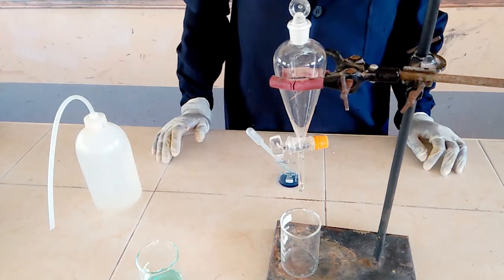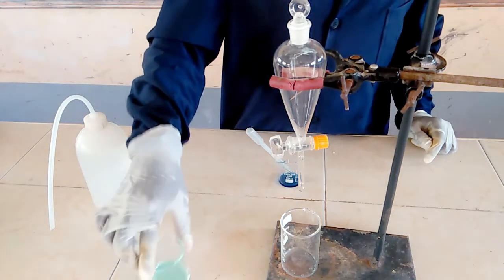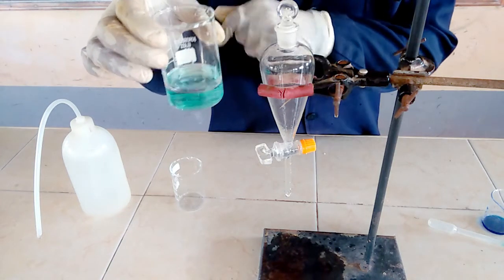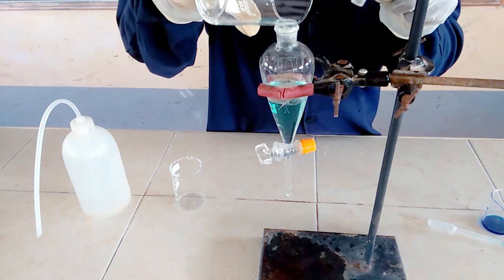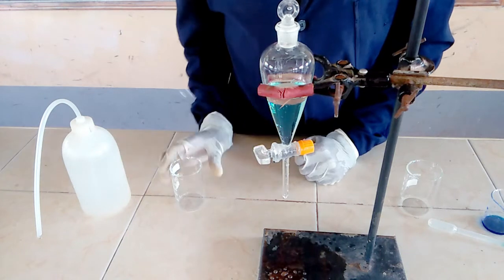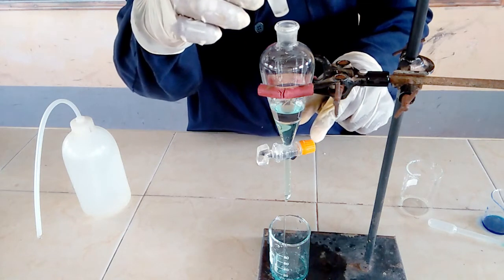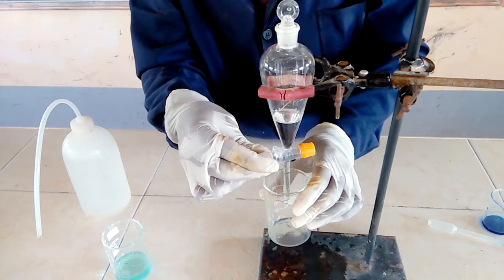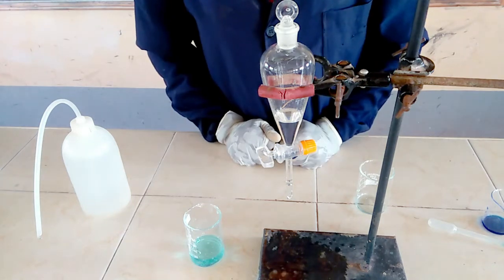How to use a separating funnel to separate immiscible liquids.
Use of separating funnel to separate immiscible liquids; separating a mixture of kerosene and water.